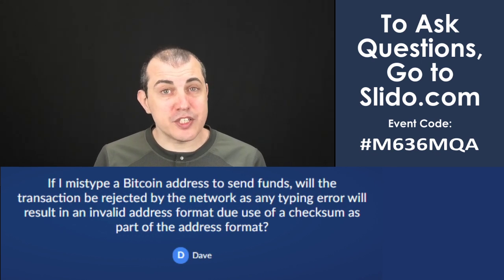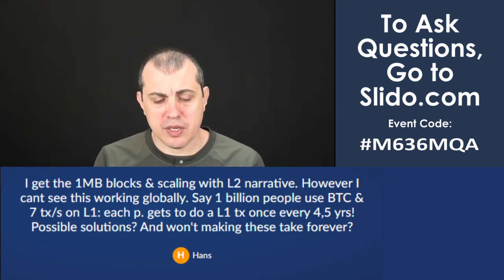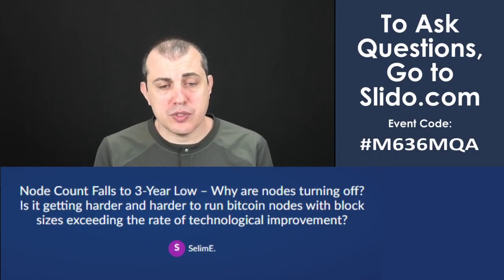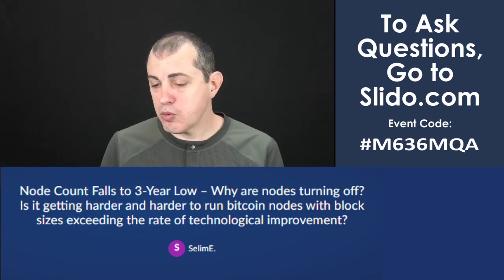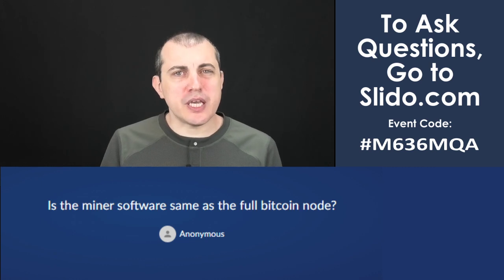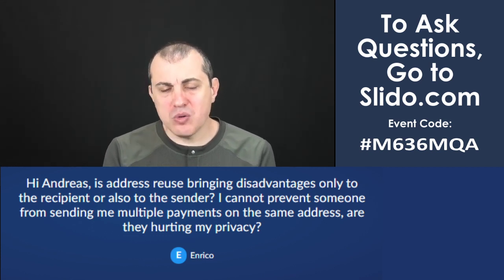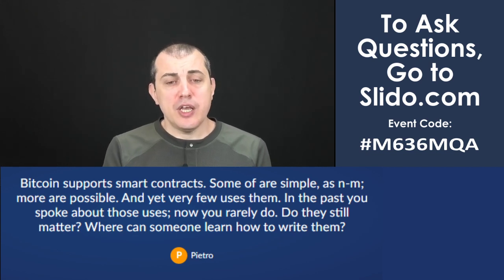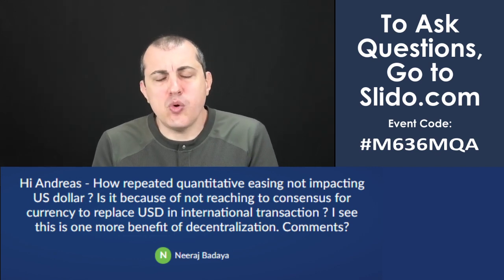May Livestream Q&A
You may have seen some of my Q&A videos posted to YouTube and wondered where they come from. Recently, Community Builders voted to open up these sessions to anyone who wants to join. This community is made up of incredible people, and I’m so grateful to have their support. We recently had our first open monthly Livestream. It went so well, I’ve decided to have a few more bonus Q&A sessions over the next few weeks.

Chapters
0:00 Stream starts
1:43 Introduction
3:48 Today I tried putting a fake Bitcoin address in the blockchain explorer and it told me there was no match. But, when I put a brand new unused address, it recognized it. Does my wallet broadcast a new address?
5:57 If I mistype a Bitcoin address to send funds, will the transaction be rejected by the network as any typing error will result in an invalid address format due to the use of a checksum as part of the address format?
8:57 When SegWit1? What is the current roadmap to introduce Taproot, Schnorr, Eltoo (L2), and other improvements to the Bitcoin protocol
13:00 Hi Andreas, many Bitcoin block explorer websites will list the name of the mining pool that mined a specific block. How are these sites able to determine this information? My understanding is that blocks contain no identifiable information
15:43 I get the 1MB blocks & scaling with L2 narrative. However, I can't see this working globally. Say 1 billion people use BTC & 7 tx/s on L1: each p. gets to do an L1 tx once every 4,5 yrs! Possible solutions? And won't make these take forever?
21:30 Node count fall to 3-Year low - Why are nodes turning off? is it getting harder and harder to run bitcoin nodes with block sizes exceeding the rate of technological improvement?
25:50 I saw your speech at the Anon Summit. DO you plan to release it and do you have any more thoughts about how the narrative of society is overdue for a change?
27:17 With ASICs, the Halvening, and lots of large-scale mining operations is there still any point in individuals running just a few current-generation miners if electric is affordable (at ~.07 USD) and the goal is primarily to accumulate BTC?
31:05 Hi Andreas, what are the worst practices to store bitcoin?
35:24 is the miner software the same as the full bitcoin node?
38:15 If countries such as Venezuela can shut down Tor and VPN access using packet inspection, could this technique gain adoption among a growing number of countries as a way to restrict access to an open internet?
40:21 Is addressing reuse bringing disadvantages only to the recipient or also to the sender? I cannot prevent someone from sending me multiple payments at the same address, are they hurting my privacy?
46:45 How does the banking system work?
48:57 Bitcoin supports smart contracts. Some of them are simple, as n-m more is possible. And yet, very few use them. In the past you spoke about those uses; now you rarely do. DO they still matter? Where can someone learn how to write them?
53:12 How can I explain Bitcoin to my parents?
53:53 How repeated quantitative easing does not impact the US dollar? Is it because of not reaching to consensus for currency to replace USD in an international transaction? I see this is one more benefit of decentralization. Comments?
59:43 Conclusion and upcoming events

You may already know that my mission is to educate as many people as possible about Bitcoin and open blockchain technologies. Participating in these Livestream sessions is one way to do that. Thank you for being part of this mission.